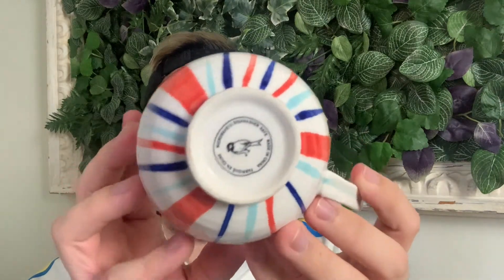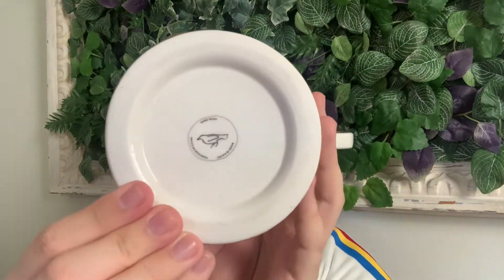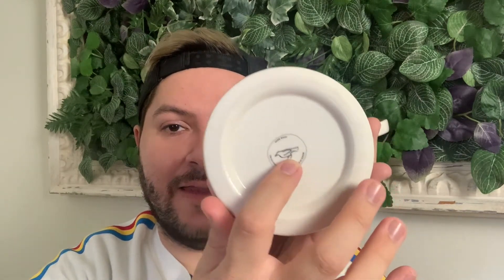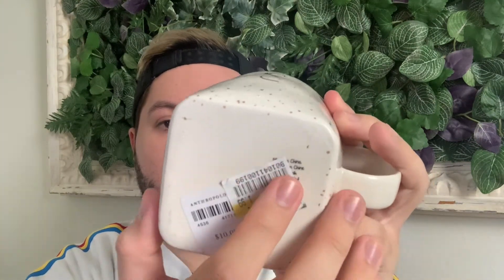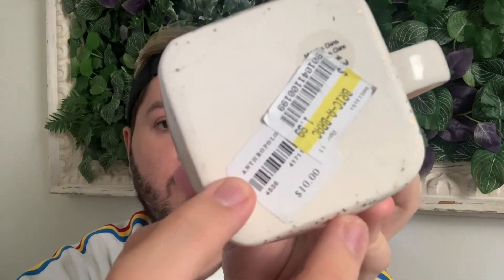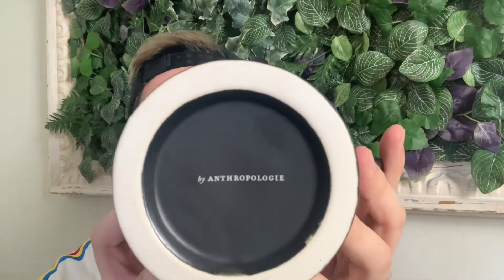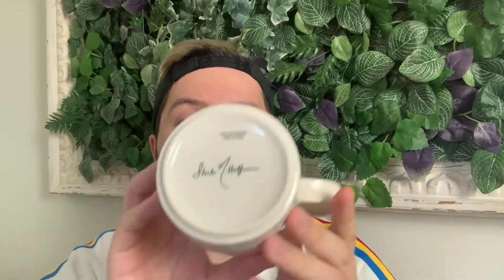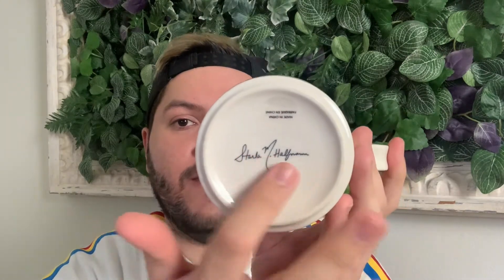Brand Spotlight | Anthropologie Stamp Logos: How to find them when thrifting.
Welcome friends! This video is a little different as it features a Brand Spotlight. What is a brand spotlight? These videos will be dedicated to help YOU when thrifting for certain brands and what to spot for. This video is all about Anthropologie and how to spot it out on the crowd of mugs when thrifting. More Brand Spotlight videos coming soon. Stay  tune for my next thrift haul as well! Hope this video finds you ll well.

All items seen in this video have been purchased by myself.